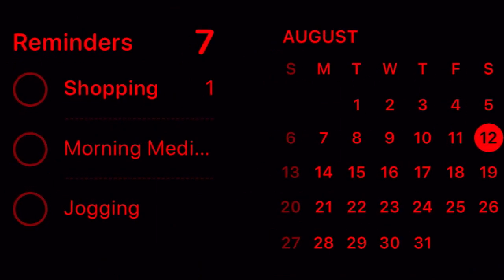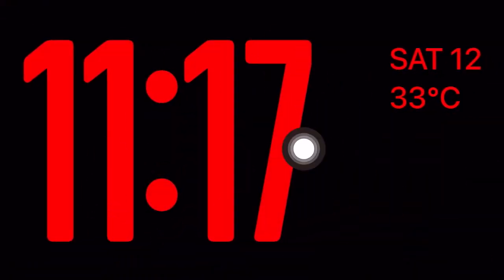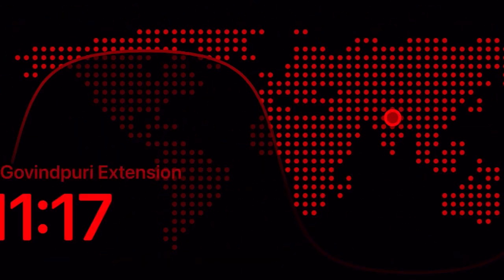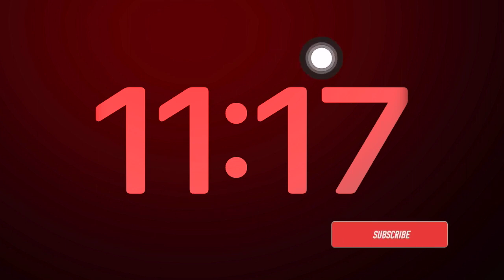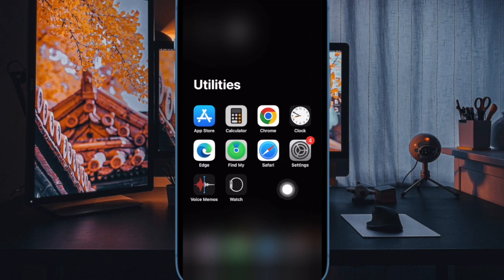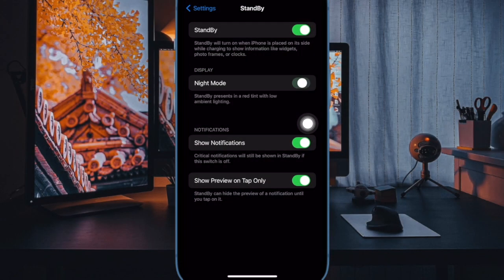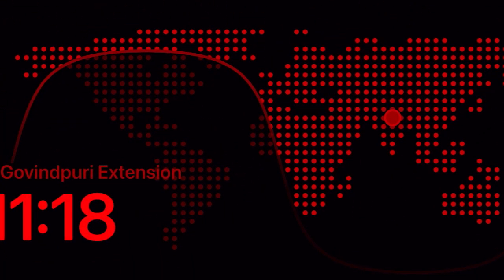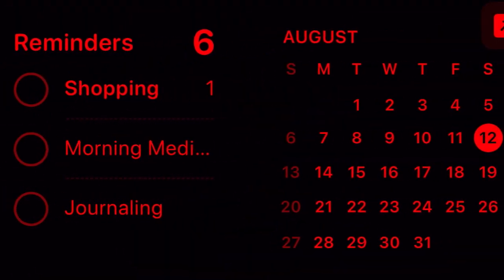How to Enable/Disable Night Mode in iPhone StandBy Mode in iOS 17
Turn on Night Mode to enhance your StandBy mode experience! Here is how you can enable/disable Night Mode in iPhone StandBy mode in iOS 17 or later.